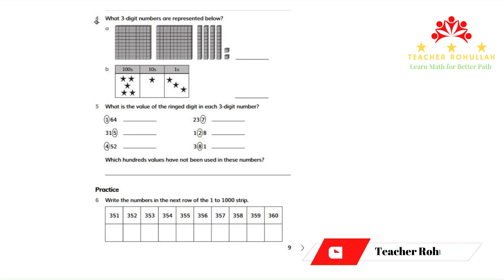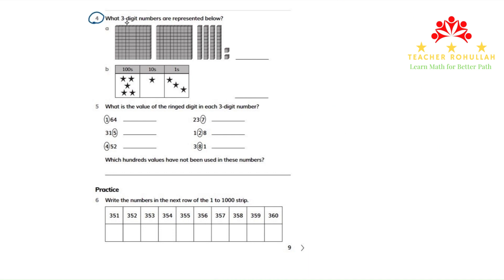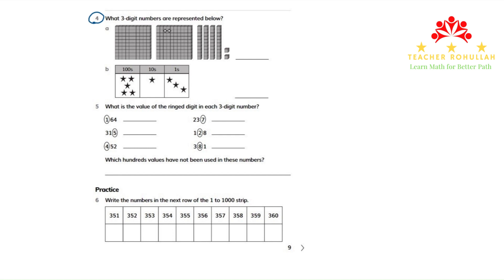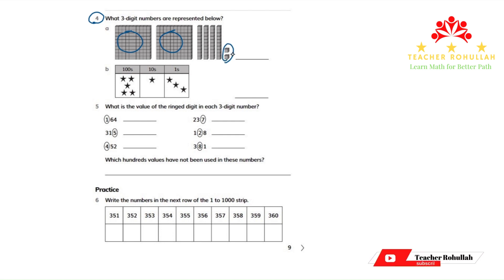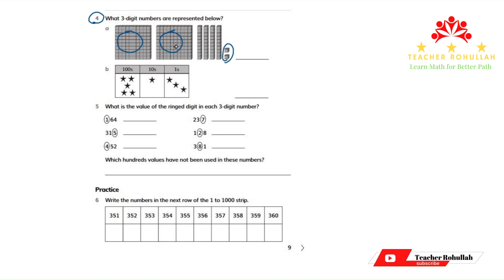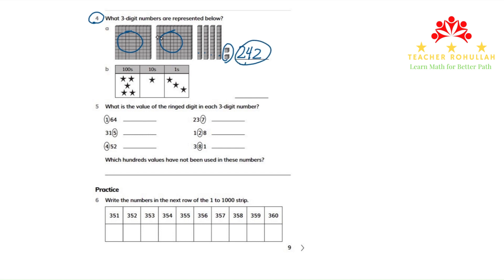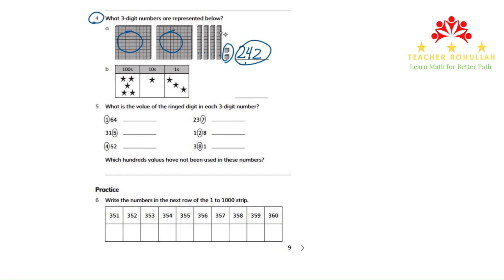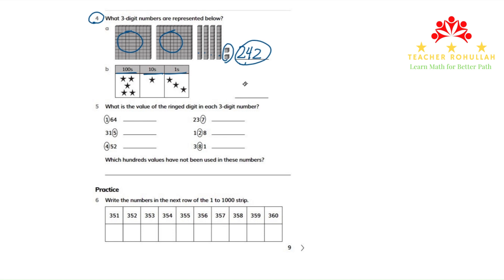𝐂𝐚𝐦𝐛𝐫𝐢𝐝𝐠𝐞 𝐏𝐫𝐢𝐦𝐚𝐫𝐲 𝐌𝐚𝐭𝐡𝐞𝐦𝐚𝐭𝐢𝐜𝐬 | 𝐖𝐨𝐫𝐤𝐛𝐨𝐨𝐤 𝟑 | 𝐄𝐱𝐞𝐫𝐜𝐢𝐬𝐞 𝟏.𝟏 | 𝐐𝐮𝐞𝐬𝐭𝐢𝐨𝐧 𝟒